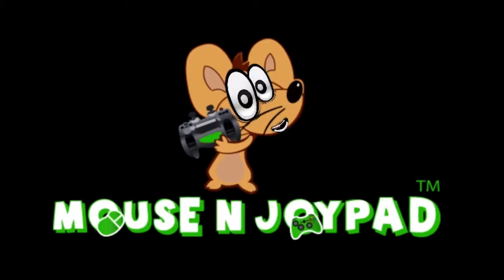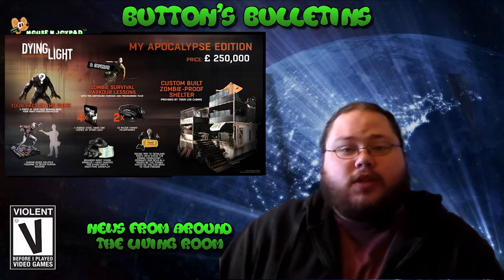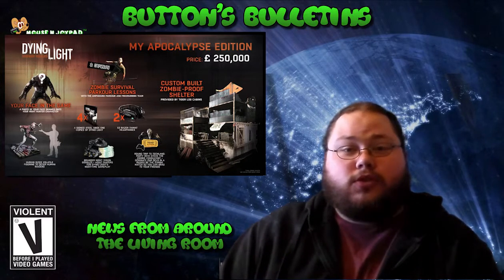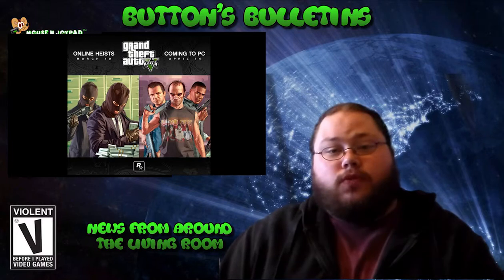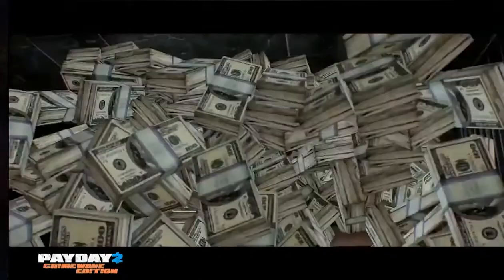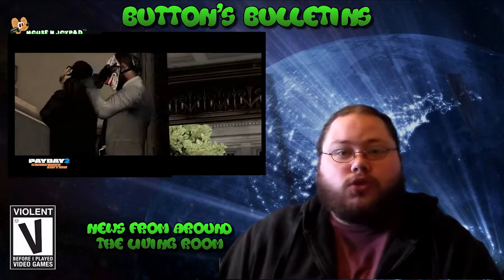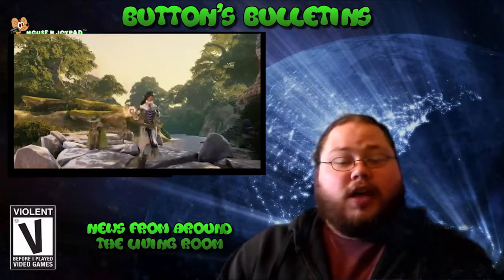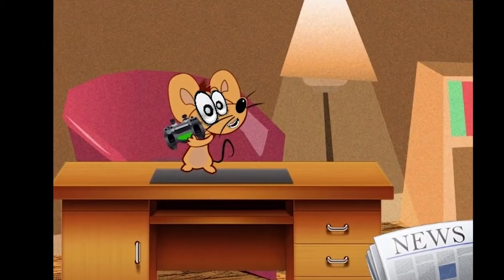Buttons Bulletin February 27th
Scott "Tickles" Davidson and Buttons provide you with highlights from this weeks gaming news.